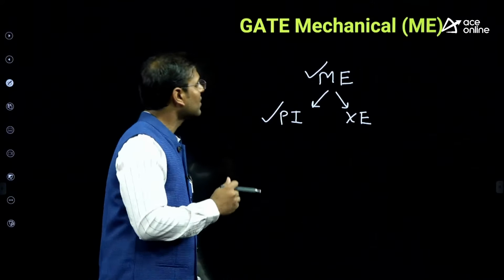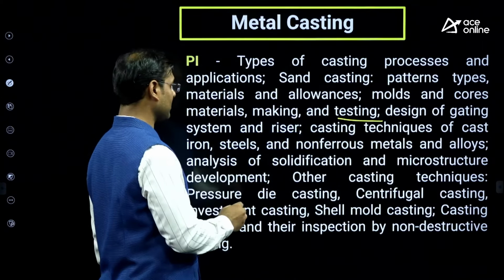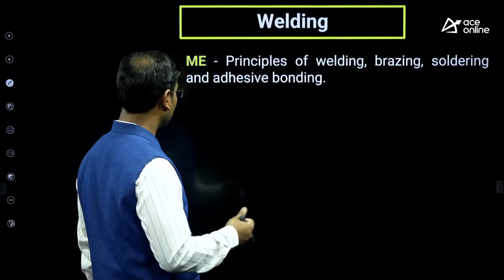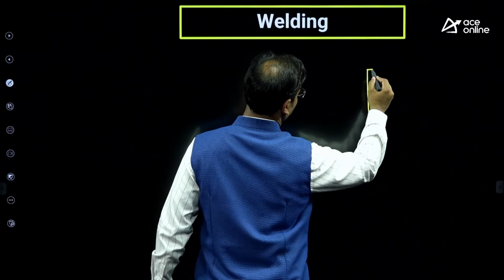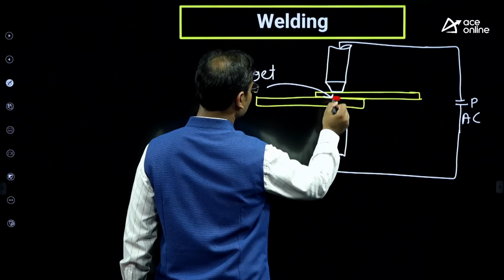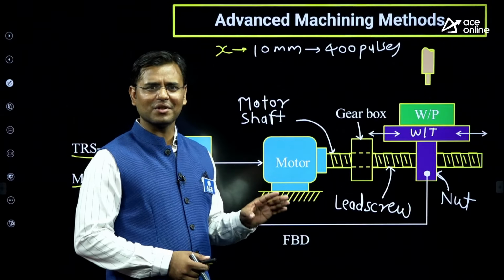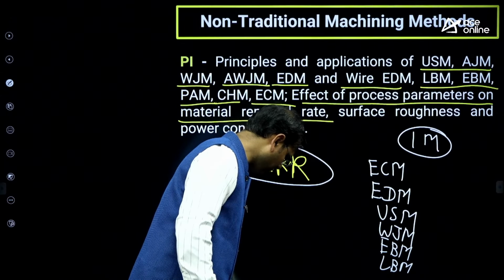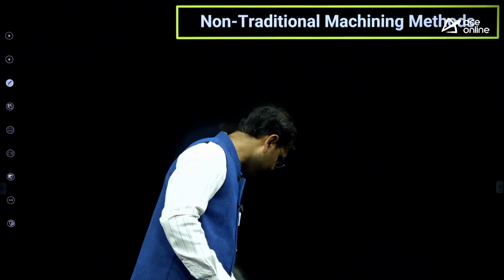Production(Casting, Welding, NTM & AMM) | Preparation Strategy for ESE/ GATE 2024 (MECH)| ACE Online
In this Live Session, Mr. Ravi Sir will guide you through an effective Preparation Strategy for Production (Casting, Welding, NTM & AMM), specifically tailored for the GATE and ESE 2024 for Mechanical Engineering aspirants. We bring you expert guidance and invaluable insights to help you build a rock-solid foundation in Production. Our experienced instructors will walk you through fundamental concepts, real-world applications, and problem-solving techniques that are essential for excelling in your exams and beyond. Let's learn together and have fun along the way.